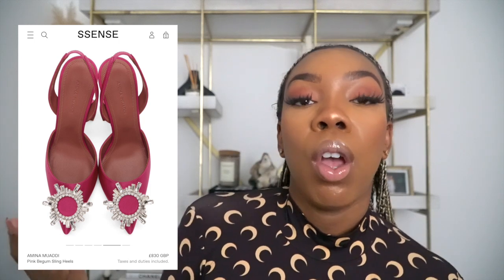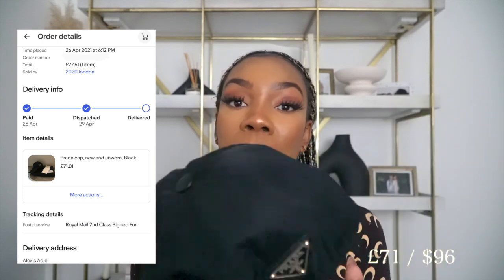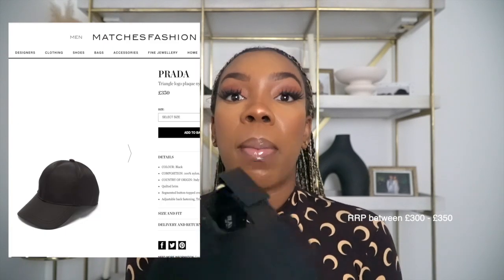LTM | Lesson no.1 - How to shop luxury items successfully on eBay | Lex Taught Me | Alexis Adjei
Hi guys!

Welcome to LTM (Lex Taught Me) - Lesson No.1 - How to shop luxury items successfully on @ebay !

I hope you find this video beneficial and if you have any questions or theres things I've missed please don't hesitate to ask in the comments section below. I'm sorry this video took so long, hope you enjoy it!